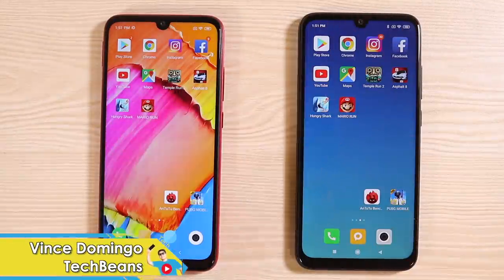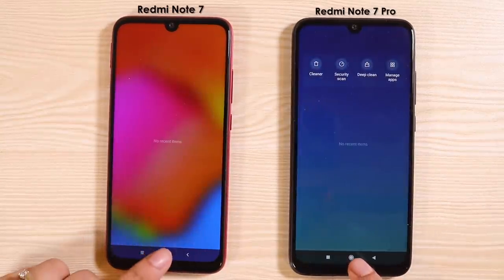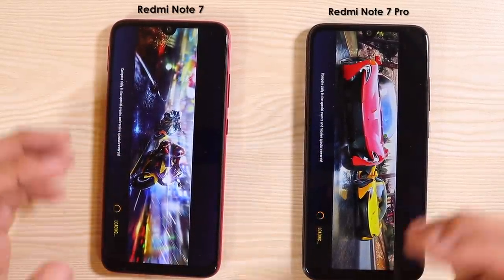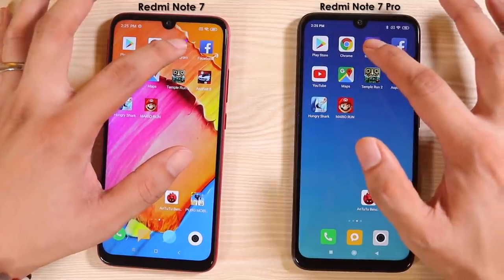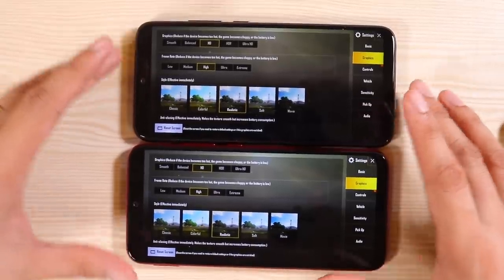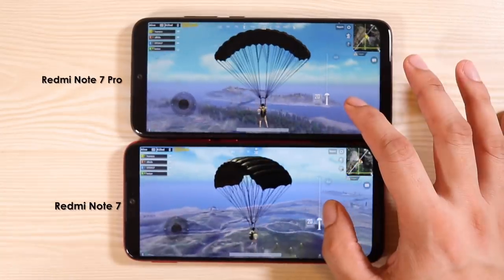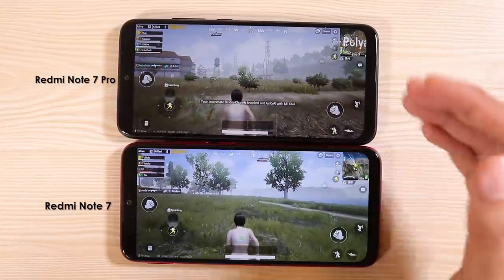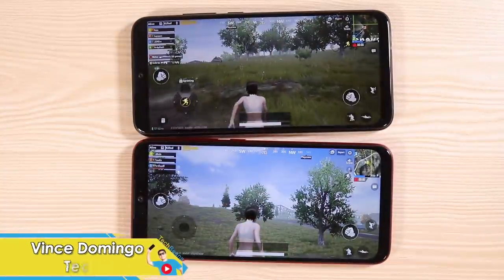Redmi note 7 vs Redmi note 7 pro Speed Test and Pubg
The Redmi Note 7 Pro has a super fast Snapdragon 675 processor. How much faster is it compared to it's little brother the Redmi Note 7? In this comparison were going to find out which one is much faster in launching apps and playing pubg.

To Win the Redmi Note 7 and Realme 3Giveaway:
2.) Comment something that you like about the video with the hashtag
3.) Early viewers have higher chance of winning.

Good luck! :)